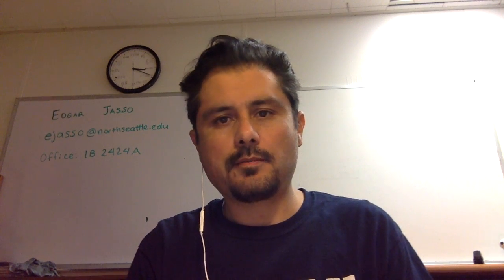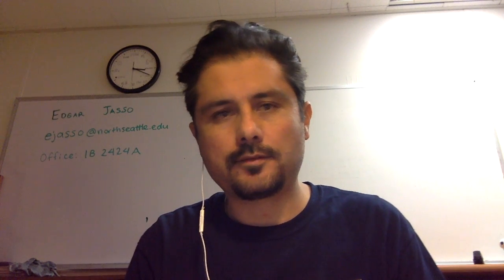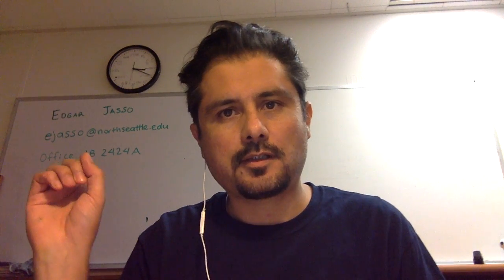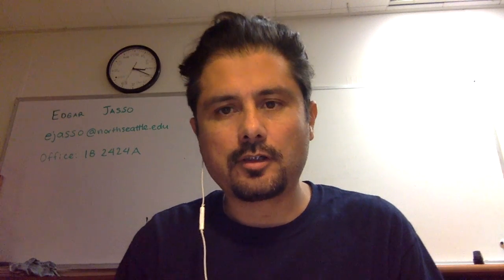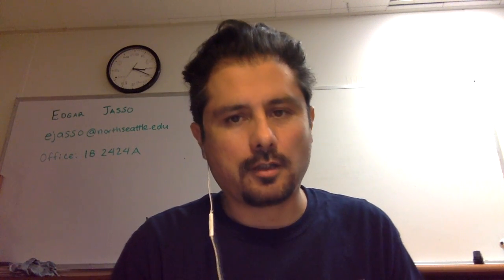Introduction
Introduction for Online Classes